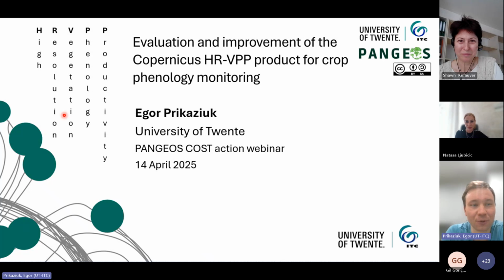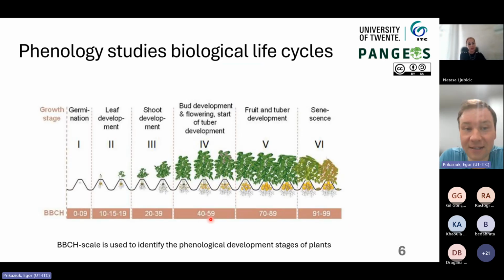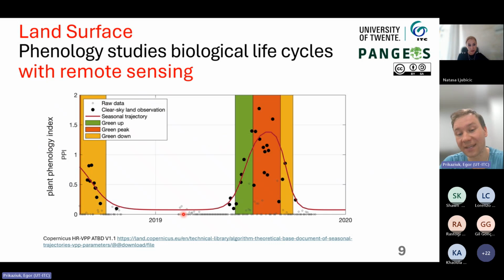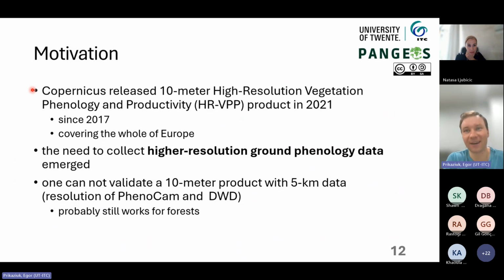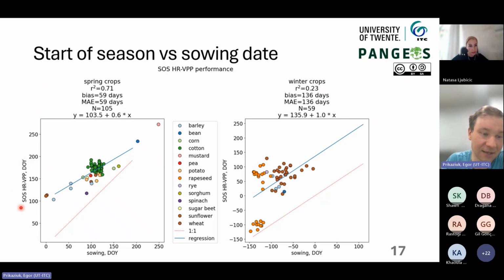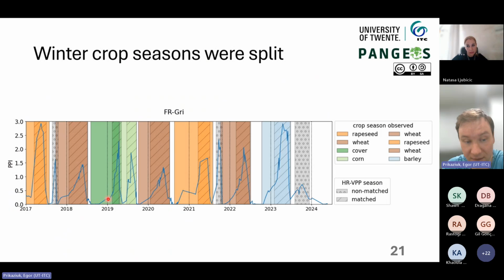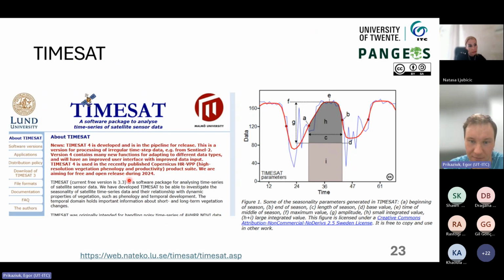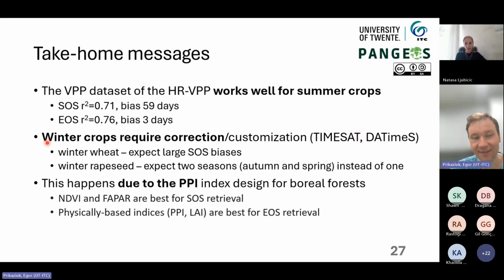Evaluation and improvement of the Copernicus HR-VPP product for crop phenology monitoring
Presented: 14 April 2025
Author: Egor Prikaziuk (e.prikaziuk [at] utwnete.nl)

Land surface phenology (LSP) retrieval is one of the applications of satellite remote sensing, Earth Observation (EO). LSP metrics, such as the start of the growing seasons (SOS) and the end of the growing season (EOS), have been retrieved using various vegetation indices and techniques (thresholding, moving average) since the first EO missions like AVHRR. SOS and EOS are used to monitor, for example, vegetation response to changing climate in terms of the length of the growing season (LOS). Before 2021, global LSP products were available at coarse (500 m MCD12Q2, VNP22Q2) and moderate (8 km GIMMS NDVI3g) resolutions. For the calibration and validation of those products, large ground phenology observation networks were established, such as Deutscher Wetterdienst (DWD) and PhenoCam. The 5-km footprint of ground phenology observations kind of matches the resolution of satellite products, making the validation adequate.
However, when Copernicus released its 10-meter High-Resolution Vegetation Phenology and Productivity (HR-VPP) product in 2021, the need to collect higher-resolution ground phenology data emerged; one simply can not validate a 10-meter product with 5-km data. In this study, we (1) collected such a high-resolution ground phenology dataset (164 growing seasons spanning 10 countries and 14 crop types) and (2) validated the VPP dataset from the HR-VPP product. The dataset performed well for spring crops (SOS r2=0.71, bias 59 days, EOS r2=0.76, bias 3 days) but required crop-specific corrections for winter crops (wheat and rapeseed). The SOS was much delayed compared to the sowing date, whereas the EOS closely matched the harvesting date. In this webinar, I will comment on the outcomes of the evaluation effort.

monitoring. Computers and Electronics in Agriculture, 233, 110136.

This article is based upon work from COST Actions CA17134 “Optical synergies for spatiotemporal SENsing of Scalable ECOphysiological traits” (SENSECO) and CA22136 “Pan-European Network of Green Deal
Agriculture and Forestry Earth Observation Science” (PANGEOS) supported by COST (European Cooperation in Science and Technology).